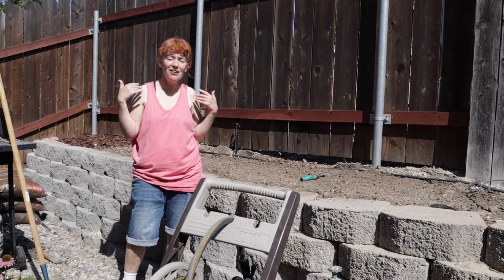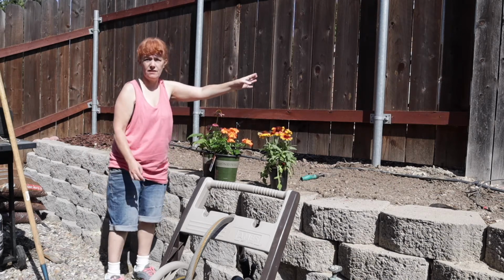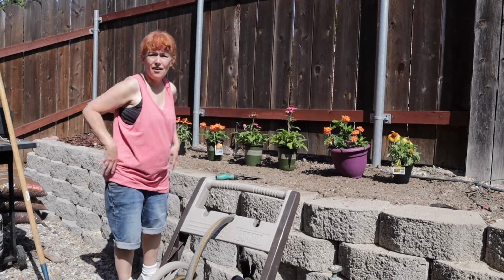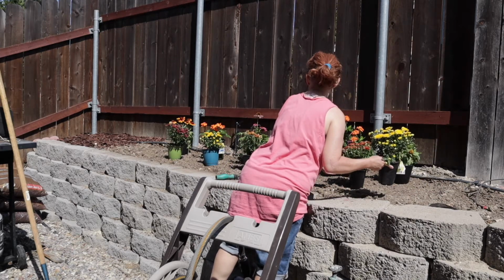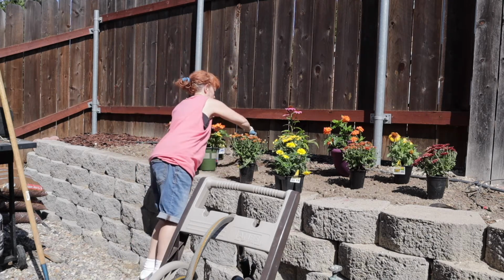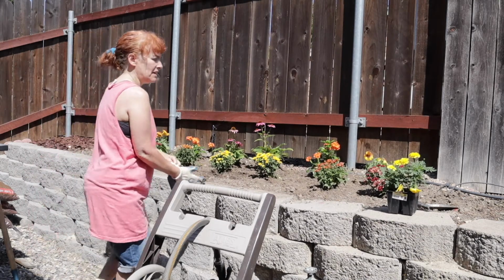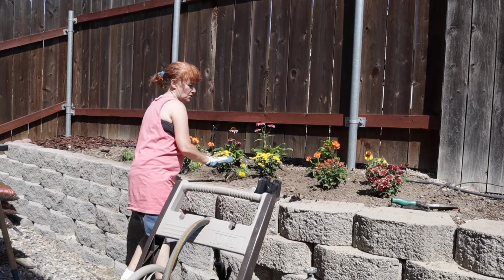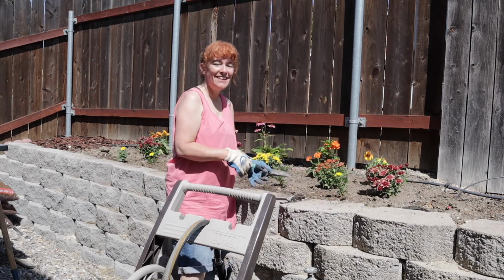IDEAS HOW TO PLANT A FALL FLOWER BED AND THE INSPIRATION DRAWN FROM IT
IDEAS HOW TO PLANT A FALL FLOWER BED AND THE INSPIRATION DRAWN FROM IT in this video I share my tips and tricks for how I planted my fall flower bed and the inspiration i feel from it.

I hope everyone can find inspiration and enjoyment.

Artist, Author, Influencer, Event/Wedding Planner. 50 something pushing boundaries everyday. There is a LOT to see, learn and experience!

Youtube: Women: Work, Health, Love, Aging & More, where I share what it is like to be a woman in todays world.